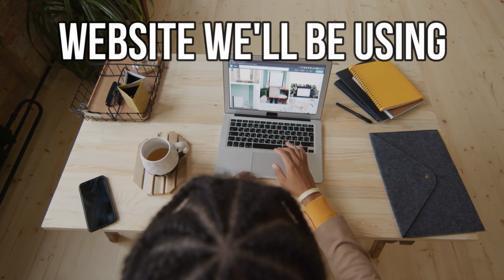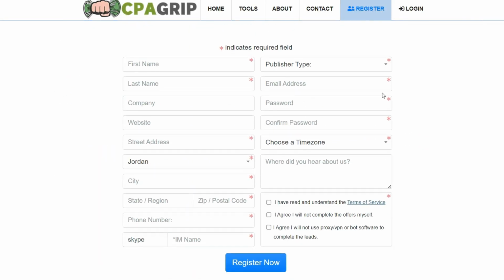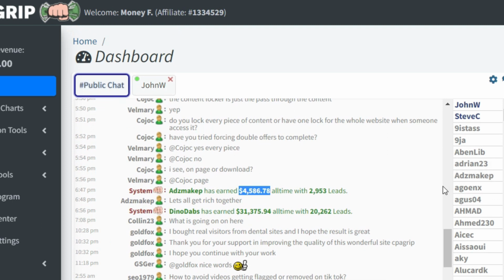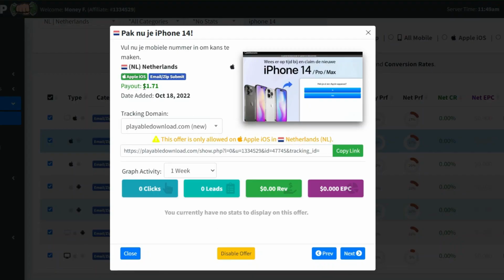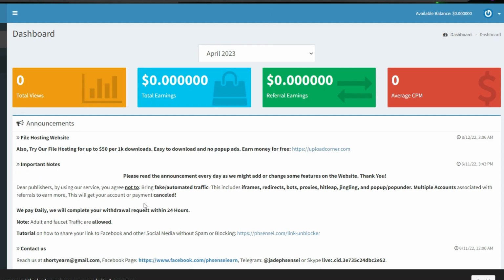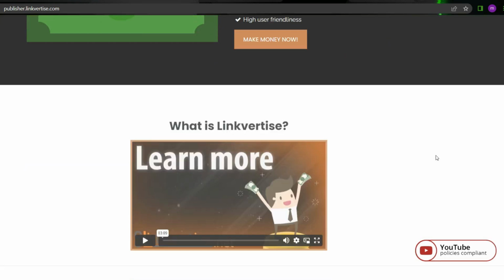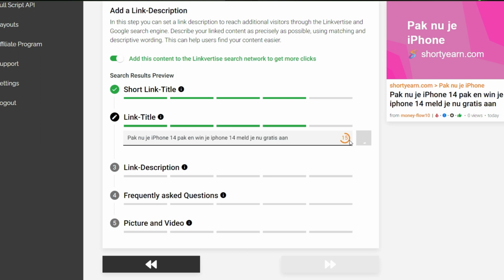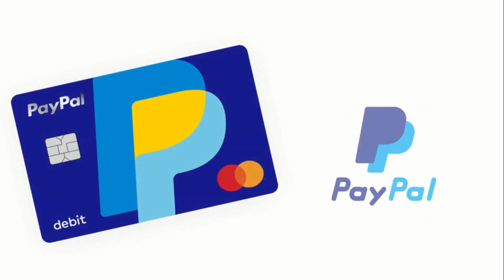Earn ($10.00 + $1.71) EVERY 15 Minutes From GOOGLE TRANSLATE! (Make Money Online 2023)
In this video, we'll introduce you to a simple yet effective method for making money online - using Google Translate. We'll show you how you can earn $10.00 + $1.71 every 15 minutes by translating simple phrases and sentences using Google Translate.

We'll walk you through the process of getting started, from finding the right websites and platforms to sign up for, to understanding the basics of Google Translate and how to use it to maximize your earnings. We'll also share tips and tricks for increasing your income potential and how to avoid common pitfalls.

Whether you're a stay-at-home parent, a student, or simply looking for a side hustle, this video is for you. We'll show you how to make money online without any special skills or experience, and with minimal effort.

So if you're ready to start earning money online in 2023, be sure to watch this video and join the conversation.

🚀 Ready to take your YouTube journey to the next level? Join our course and discover the secrets to building a thriving business on YouTube! Learn proven strategies to attract an engaged audience, optimize your content, and monetize your channel effectively. Don't miss this opportunity to turn your passion into profit on the world's biggest video platform!
We have two courses, choose the one that suits you best :
1- Tube Mastery and Monetization :

Are you looking for work from home jobs in 2023? Want to know the best ways to make money online? Need some side hustle ideas for 2023? Look no further!

Our channel is dedicated to providing you with the latest information on high-income skills, passive income ideas, and online jobs that can help you earn money from the comfort of your own home. We'll also share business ideas and tips on how to make money online in 2023.

Whether you're a student, stay-at-home parent, or just looking to make some extra cash, we have something for you. Our content is designed to help you find the best way to make money online in 2023 and beyond.